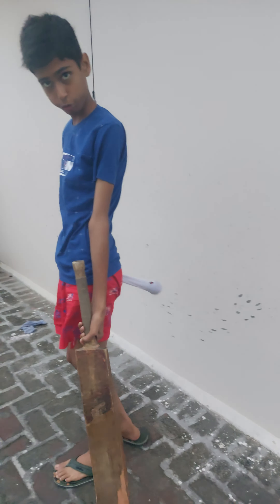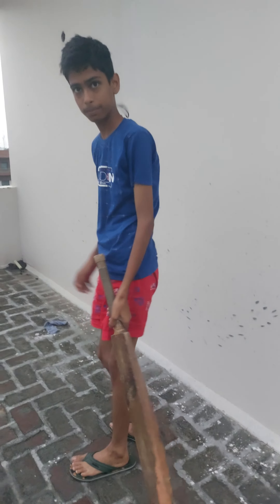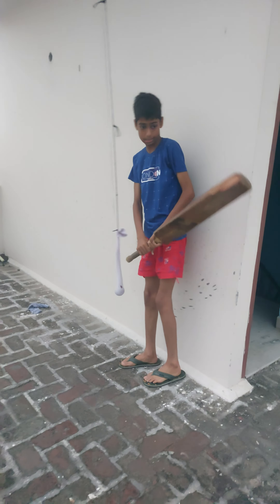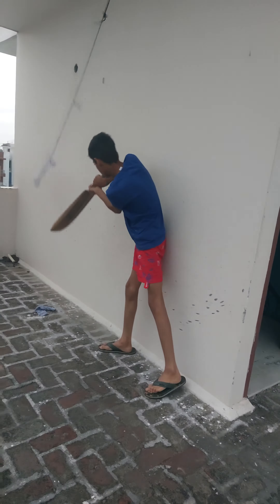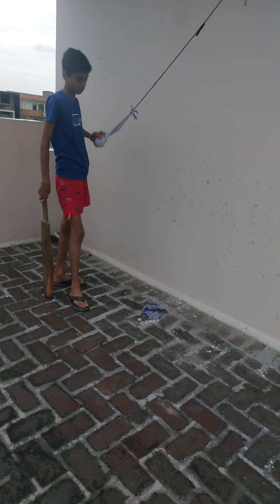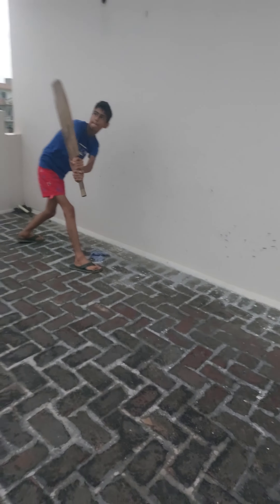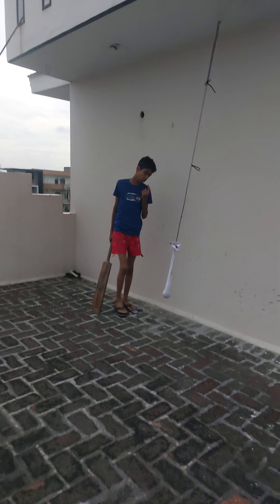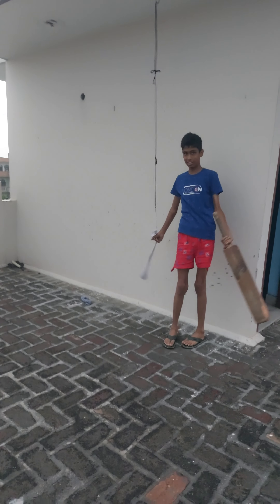Off drive, straight drive, on drive 🏏